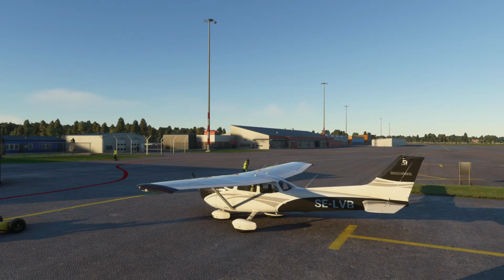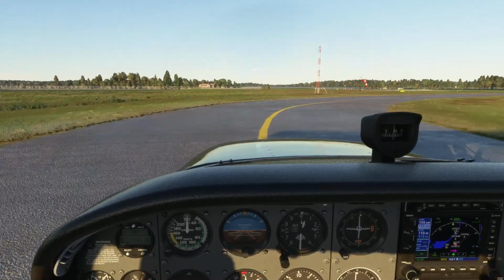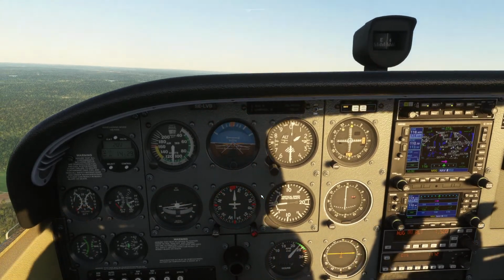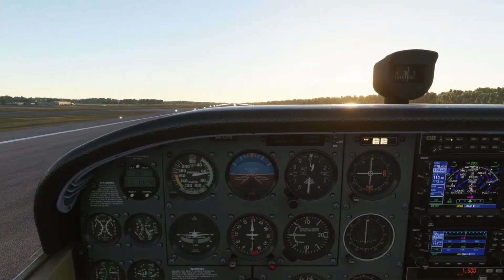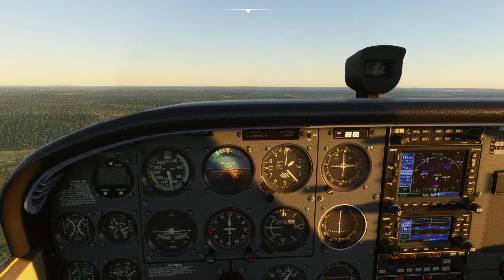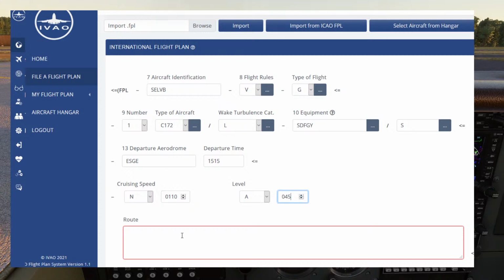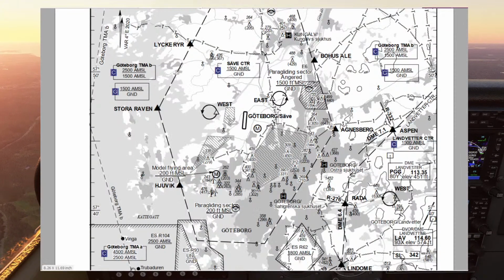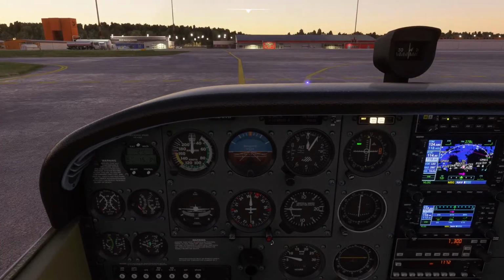Nordic Stream - VFR Flight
Nordic Division Training Department invites you to a stream this Sunday, 31st of January, at 1400z.
The topic of the day is VFR flight. In the stream we will go through flight planning, filing the flight plan and finally flying the flight.